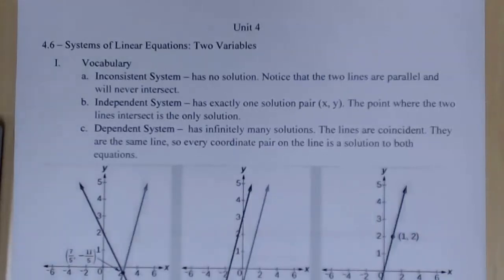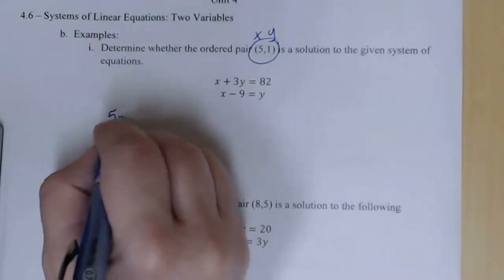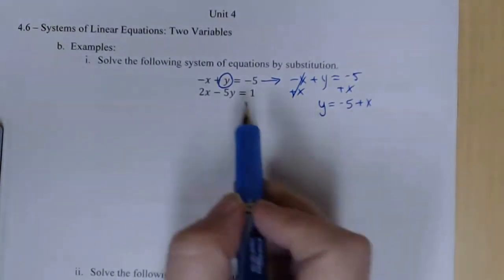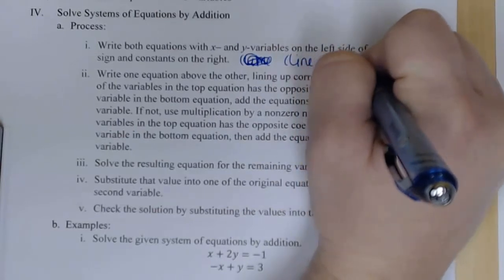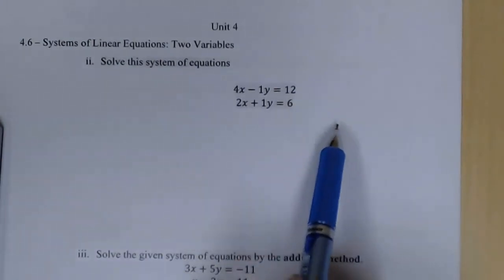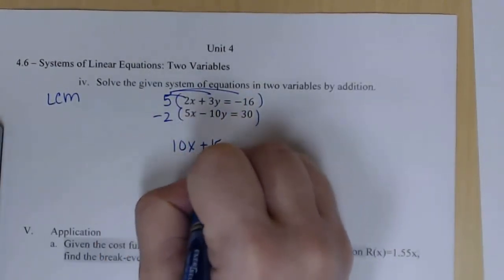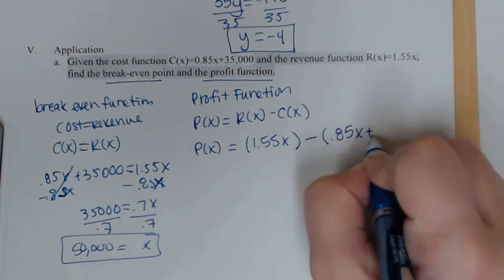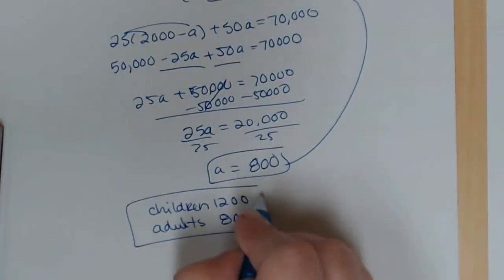Math 1314 - 1.6 Systems of Linear Equations : Two Variables